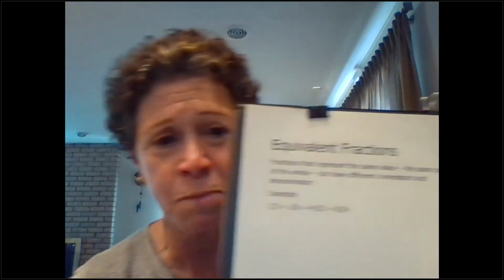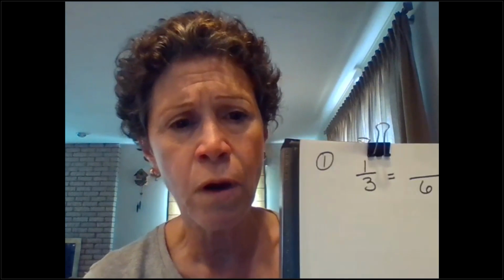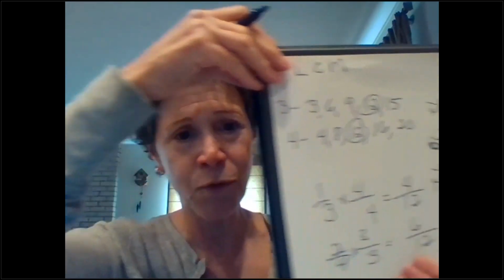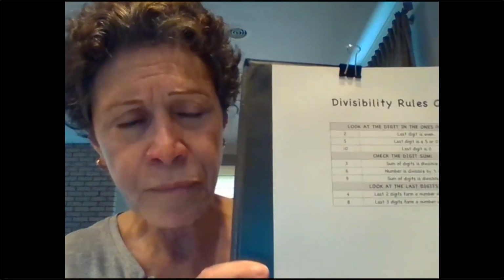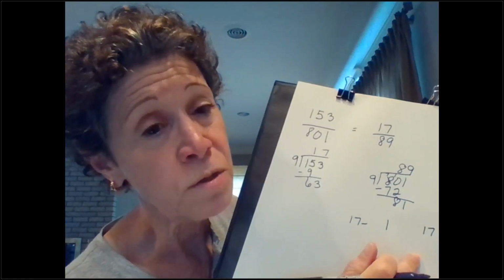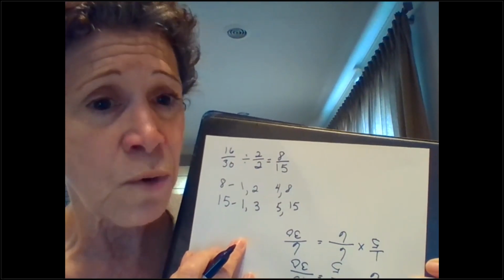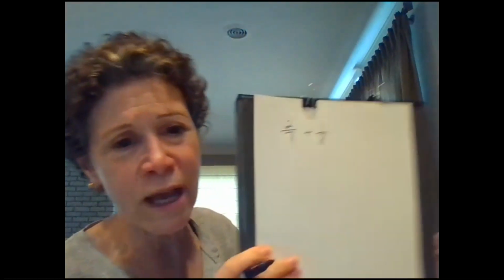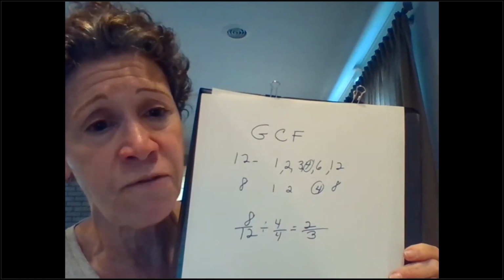Lesson | Reducing Fractions